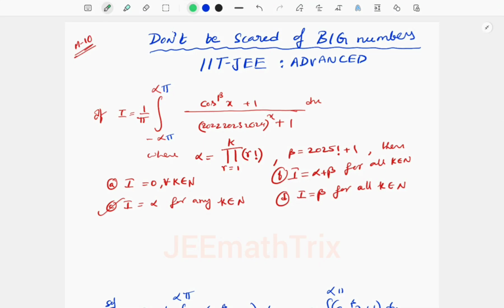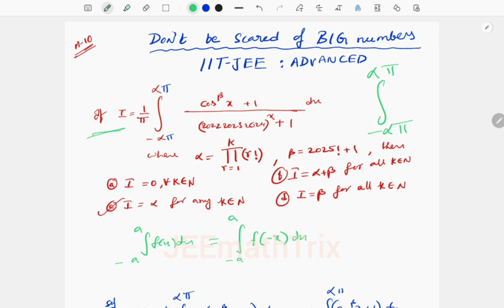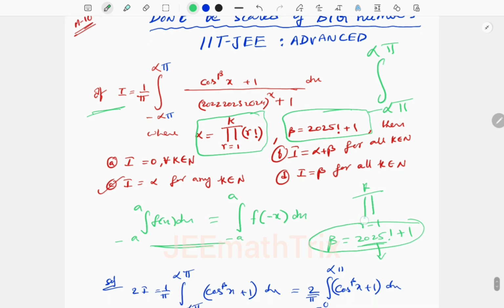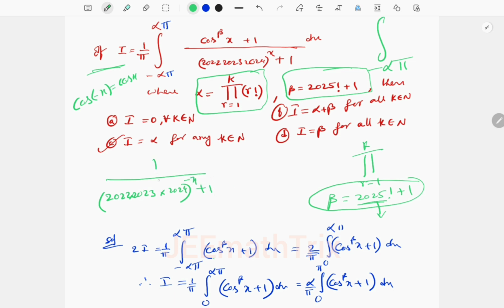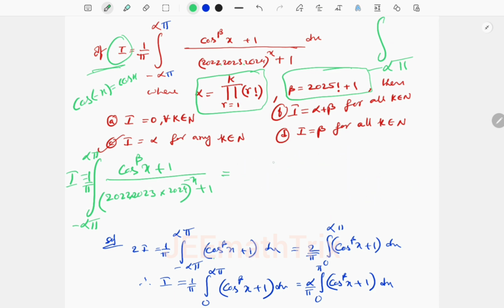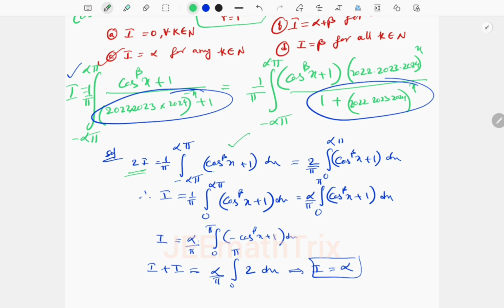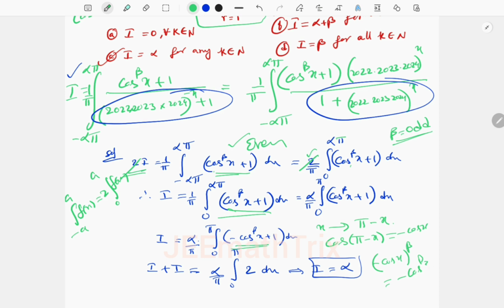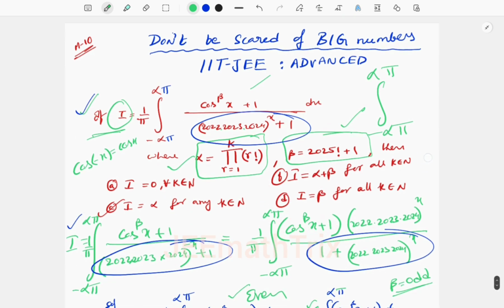" SUCCESS MANTRA" JEE MAIN | ADV | a Master stroke problem | definite integration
JEE ADVANCED
definite integration
master stroke problem
Art of problem solving